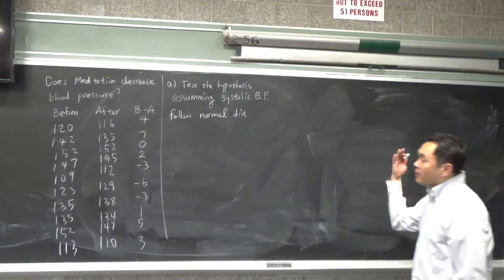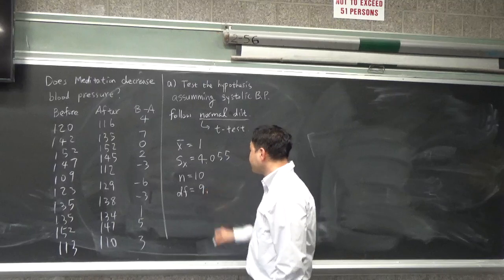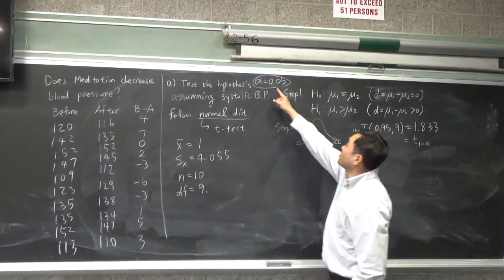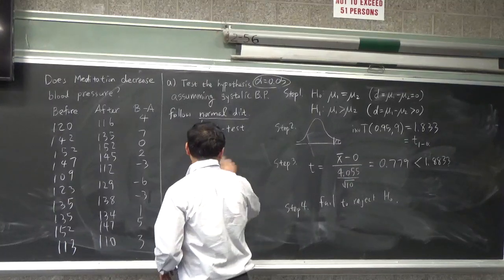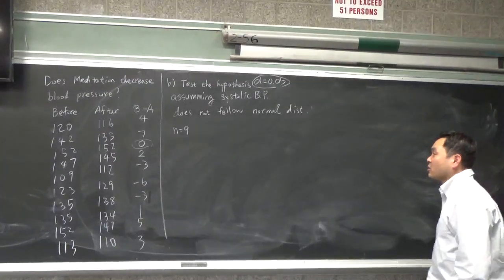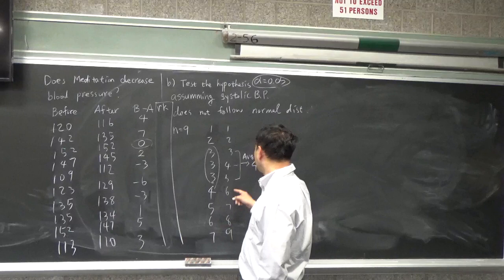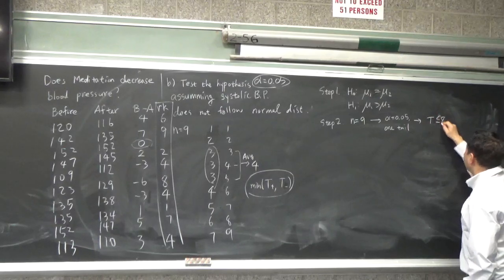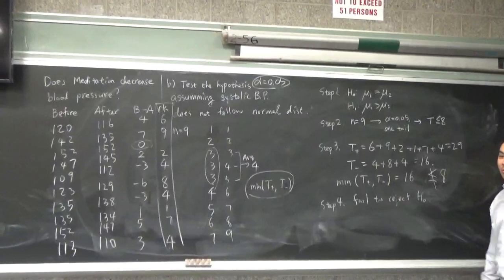Example Wilcoxon signed rank test and t test